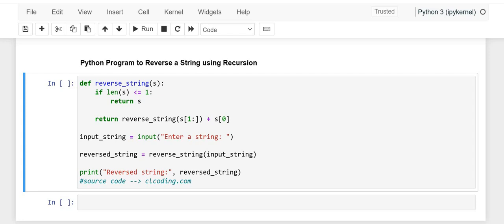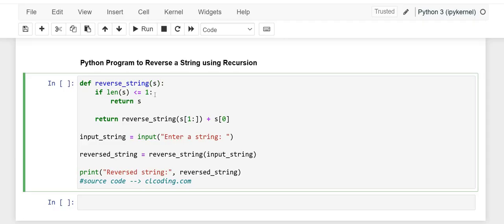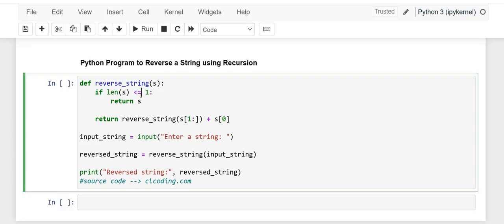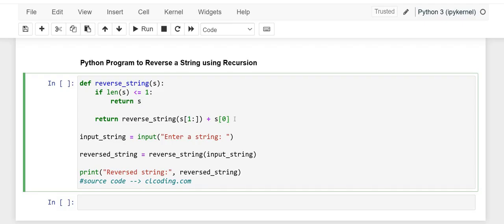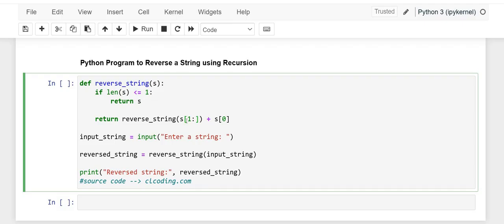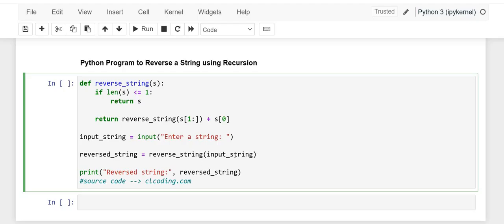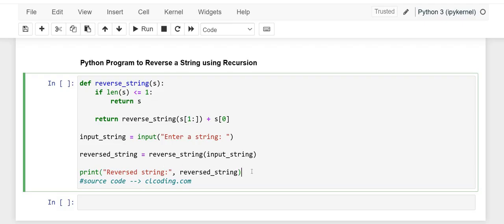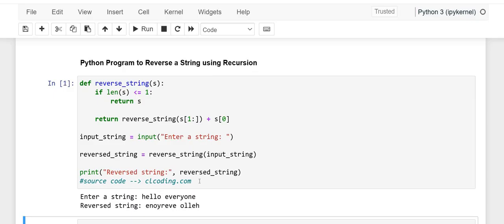Day 68: Python Program to Reverse a String using Recursion